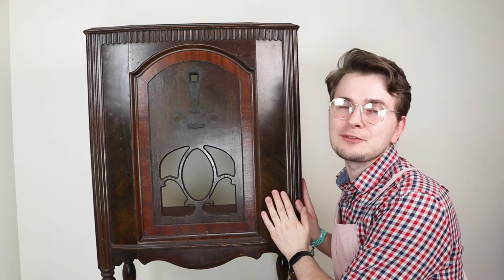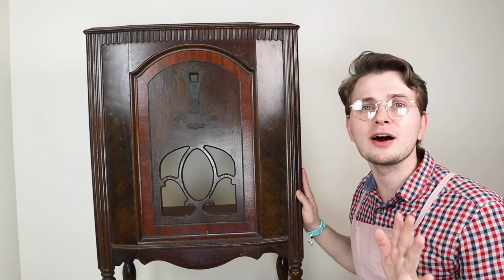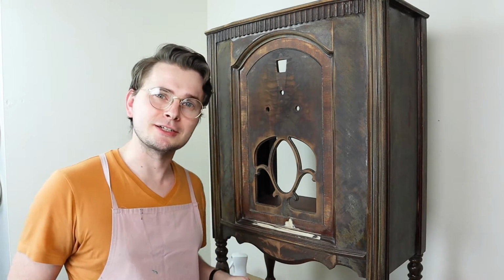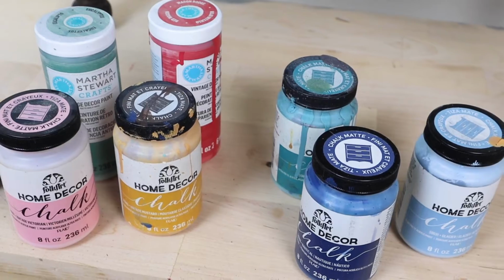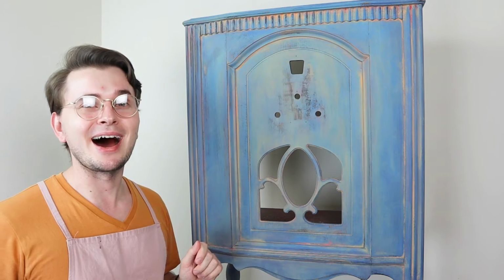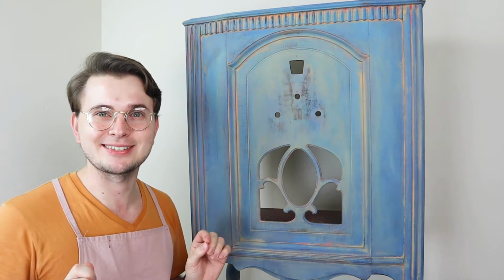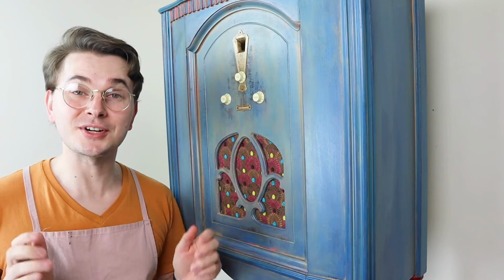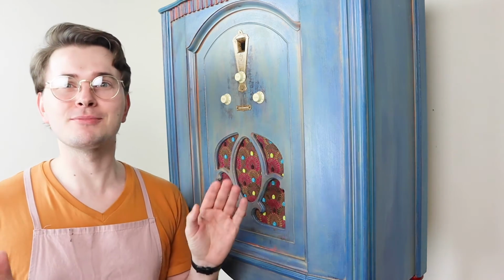Antique Radio Makeover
Hey friends! I finally found the perfect radio to transform into a media cabinet. In today's DIY tutorial I will try to blend and mix paint to bring some boho vibe 😂. Tune in and enjoy this transformation. Let me know what you think!

Craftfully yours,
Philipp from Pink and Tassel